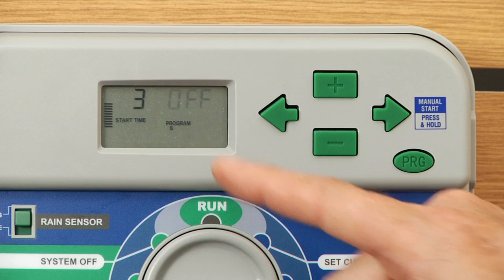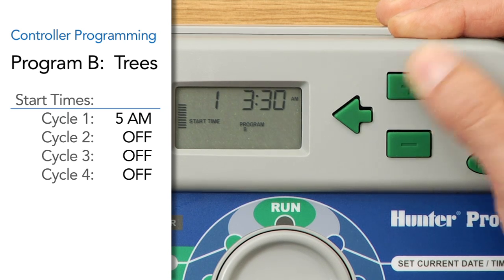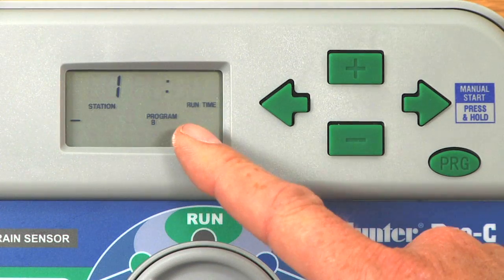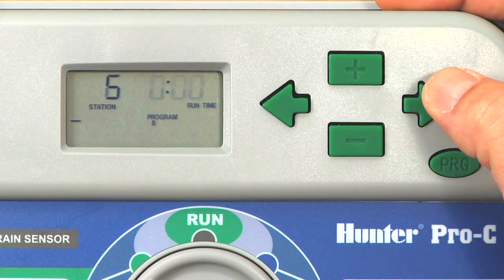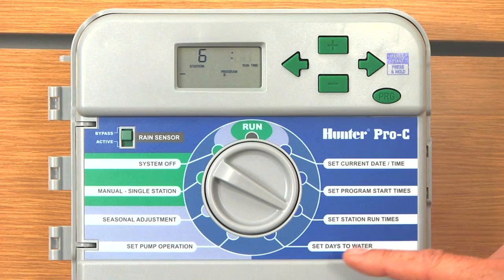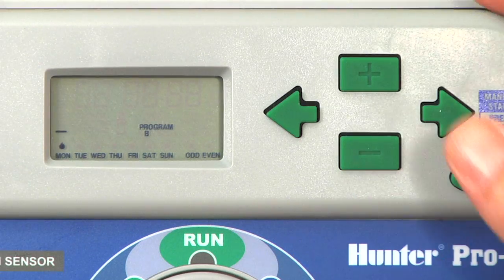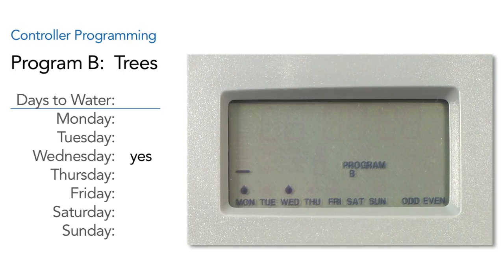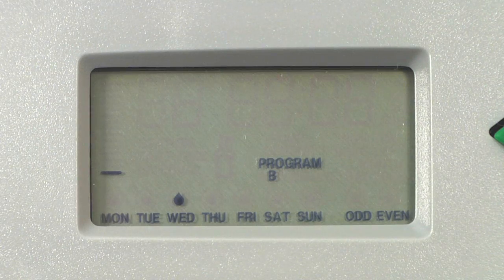Controllers - Programming Multiple Programs Part 3 of 4: Program B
Programming a controller is easy.  You just need to program the current day and time and you are ready to create a program for your zones or stations.  It only takes three ingredients to complete a program: a start time, run times, and days to water.  A program is a group of stations that share the same schedule: same days to water and same number of times per watering day.  You only need one program (Program A) if you want all your zones to water on the same days and in a sequential order.  If some of your plants or lawn areas have different watering needs, they will need to be put in a separate program (Program B and/or C).